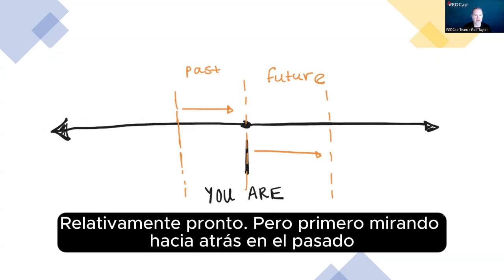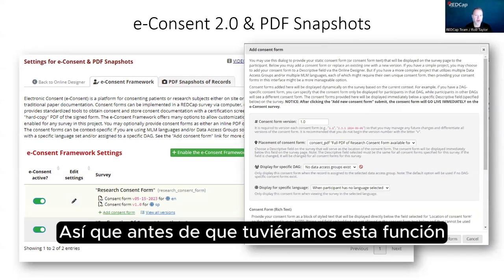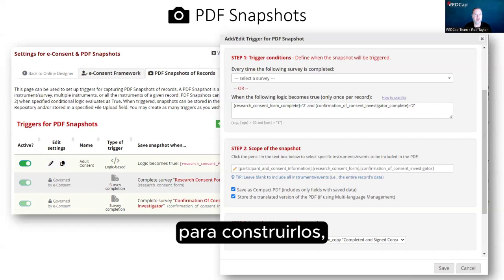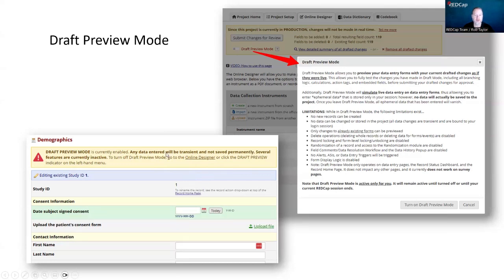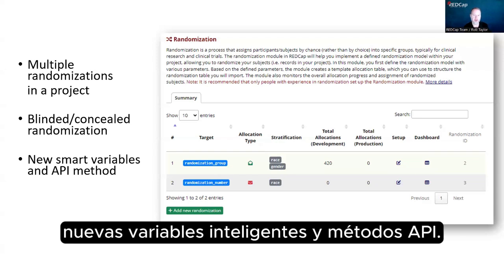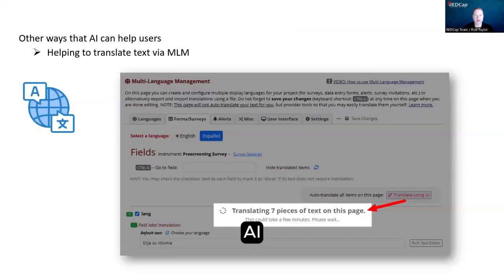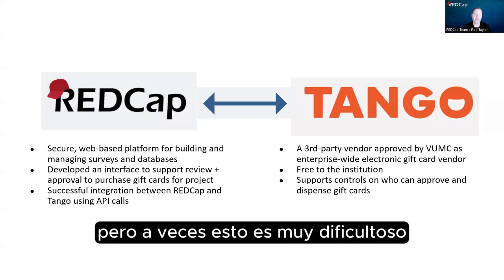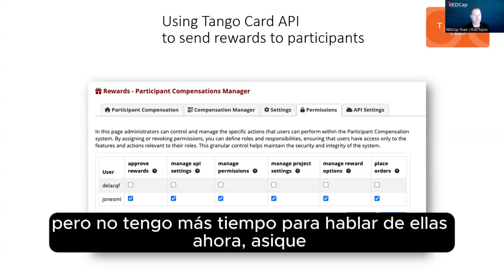REDCap ¿Que hay de nuevo y que sigue?